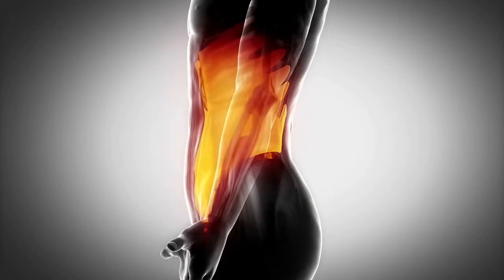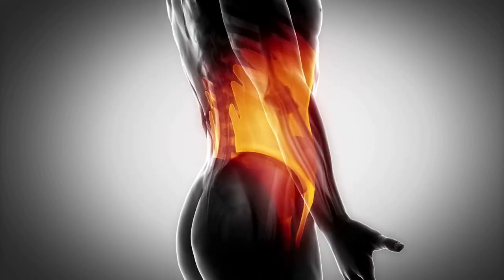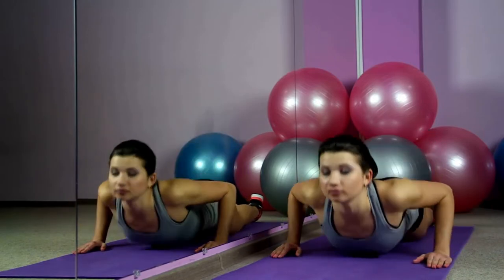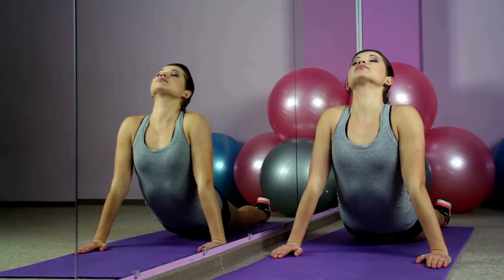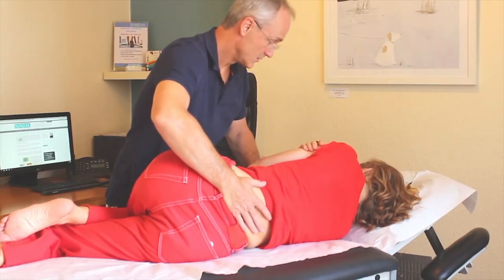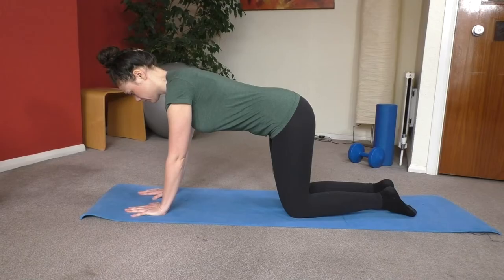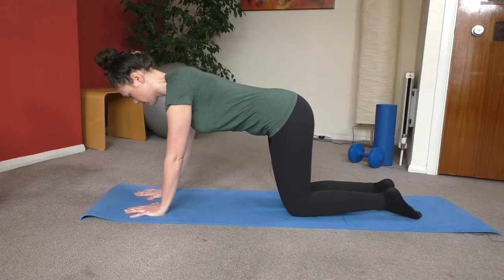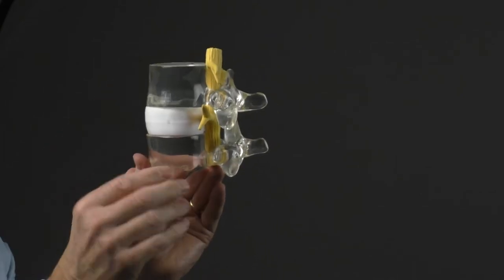How to Strengthen Your Spinal Discs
Strengthening your spinal discs isn’t hard if you have a plan. Discover how we recommend our patients strengthen their spinal discs in this video.